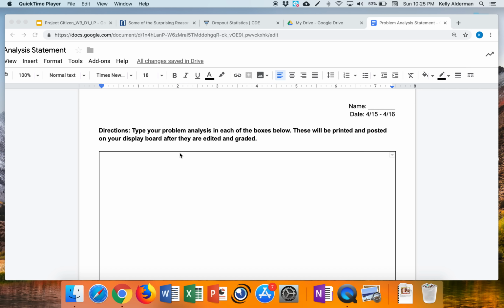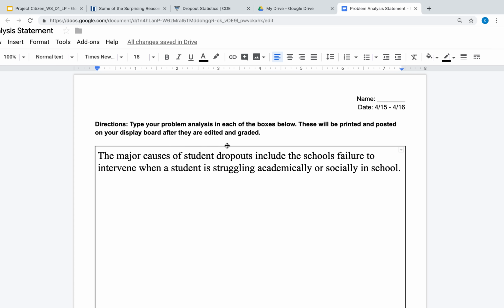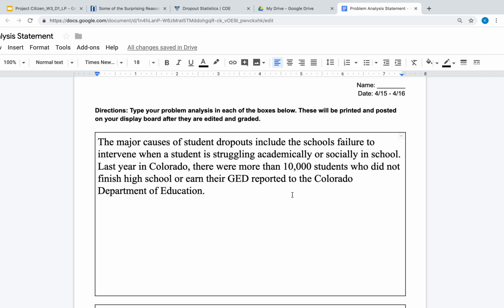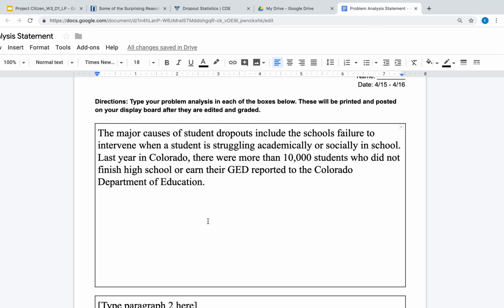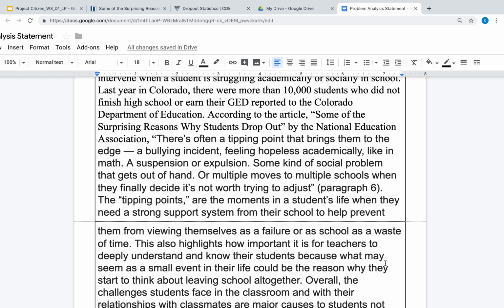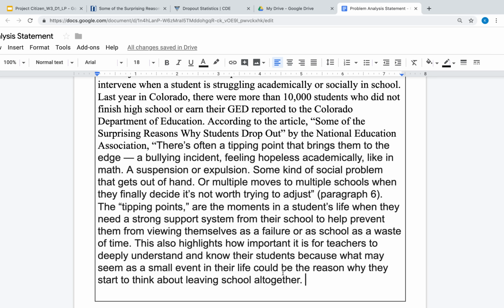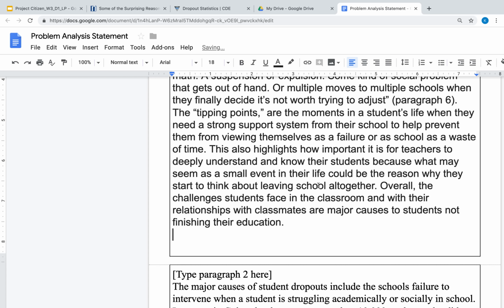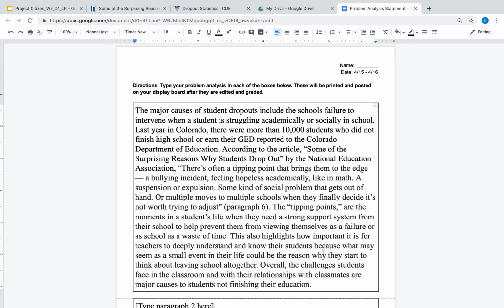Problem Analysis Display Board